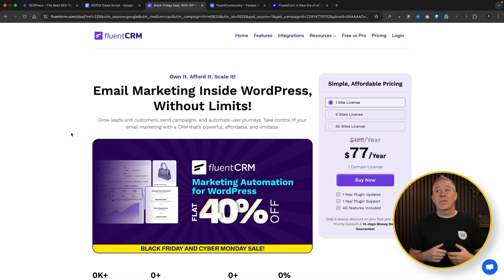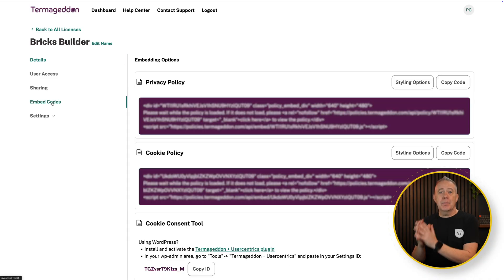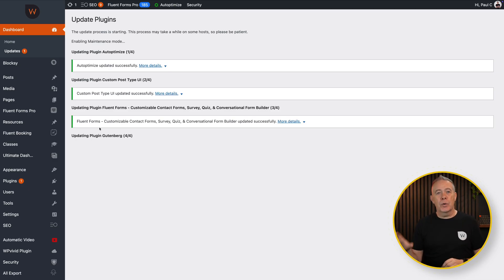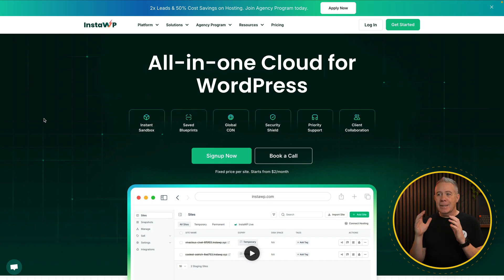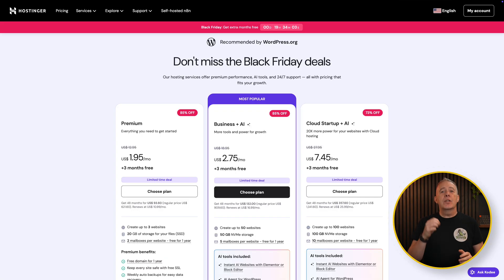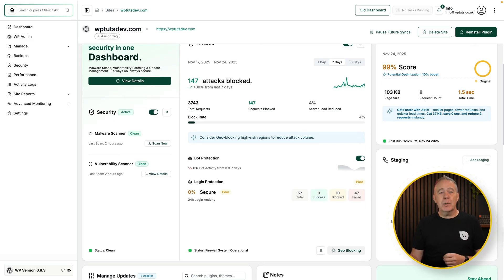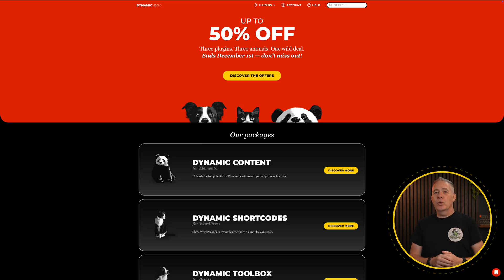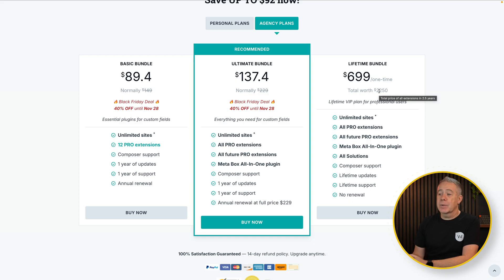Black Friday & Cyber Monday Deals - My Tools Of Choice!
Looking for the best WordPress deals this Black Friday and Cyber Monday?

In this video, I walk you through discounts and offers on the WordPress tools and services I personally use across my own projects.

From email marketing and backups to SEO, staging sites, legal policies, and more — these tools help streamline my workflow and may save you some cash if you're already considering them.

Deal Details:

Dates: 17 November – 3 December 2025

Termageddon – Free Agency Partner Offer
Offer: Two complimentary sets of auto-updating policies; free forever with no credit card required; one licence for your own site and one you can resell; includes reseller and affiliate programme access.
Dates: 24 November – 8 December

Dates: 24 November – 31 December 2025

Dates: 26 November – 3 December

InstaWP – 41% Extra Credits
Offer: 41% bonus credits when purchasing $100 or more in credits.
Dates: 24 November – 5 December

Hostinger – Black Friday Hosting Deals

WPRemote
Dates: From the 24th November
URLs:

Dynamic.ooo
Dates: 24 November – 1 December

Advanced Themer
Dates: 24 November – 3 December

Flowmattic
Dates: 24 November – 31 December

ACF Pro
Offer: up to $100 off annual plans

MetaBox
Dates: 25 November – 28 November

00:00 - Start
00:30 - WPManageNinja Deals
02:04 - Termageddon
03:53 - WPVivid
04:54 - SEOPress
05:51 - InstaWP
07:57 - Hostinger
08:15 - WPRemote / Blogvault / Malcare Black Friday Deals
10:05 - Honourable Mentions
10:27 - Advanced Themer
10:42 - Flowmattic
11:11 - xCloud
11:29 - Dynamic.ooo
11:42 - ACF Pro 40% Discount
12:09 - MetaBox Discount

► WORDPRESS PLUGINS ◄